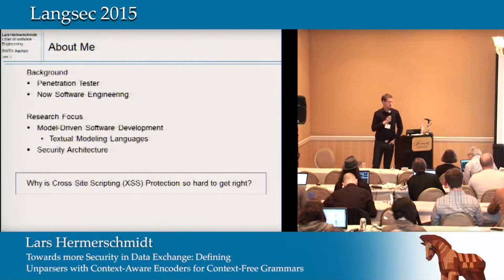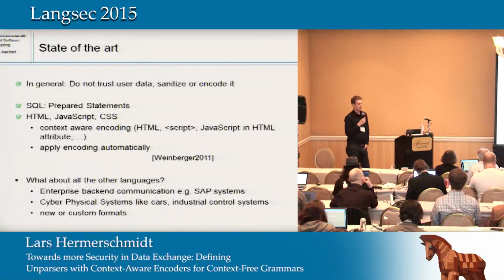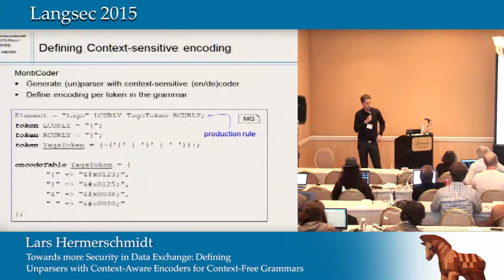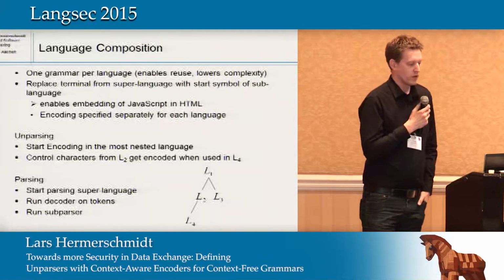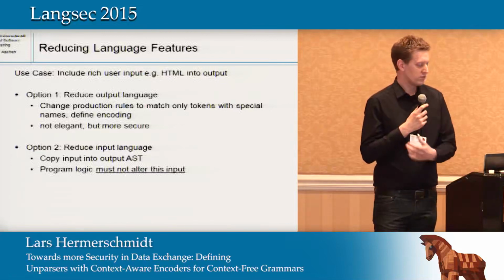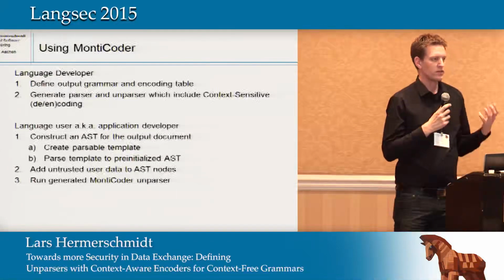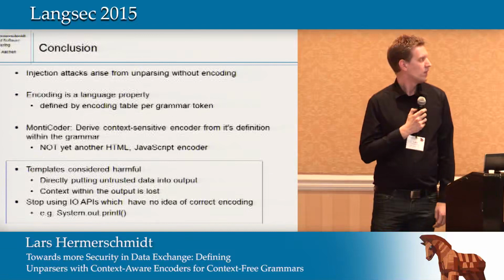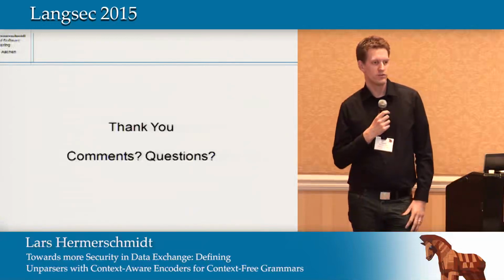Towards more Security in Data Exchange